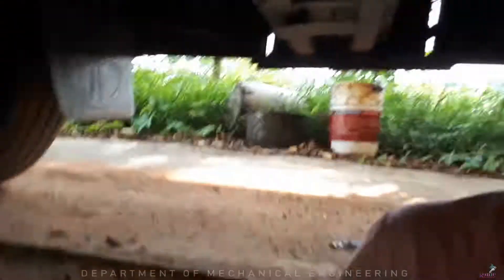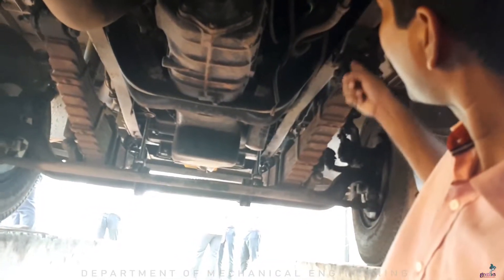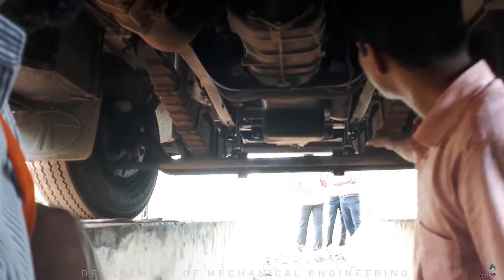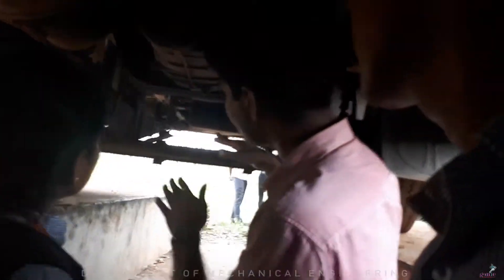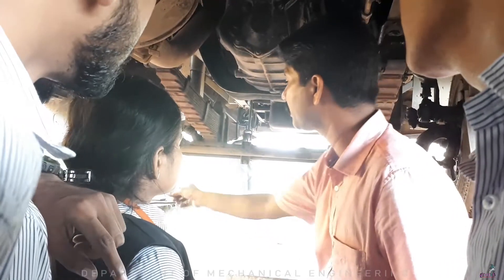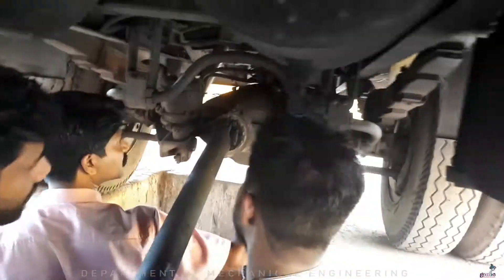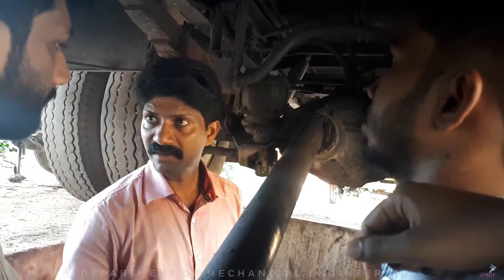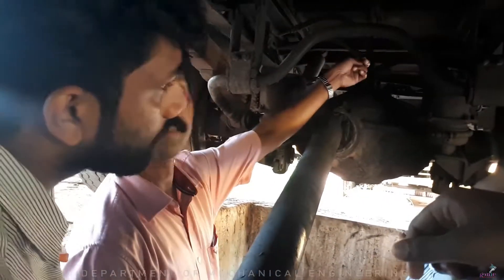mech , training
TIST, Toc H, ME, Mechanical Engineering, NBA, Training, Students, Faculty,